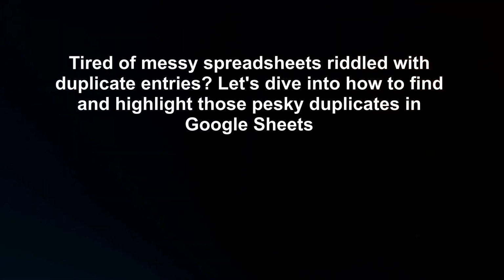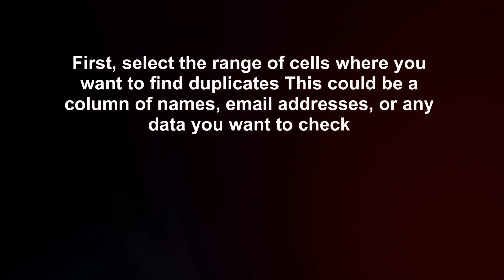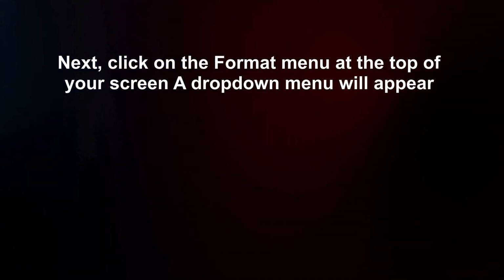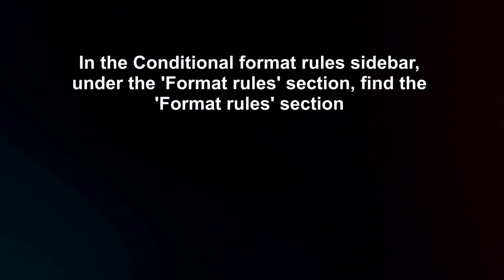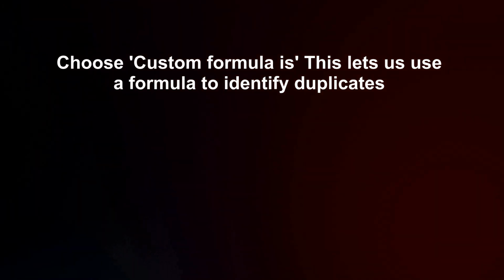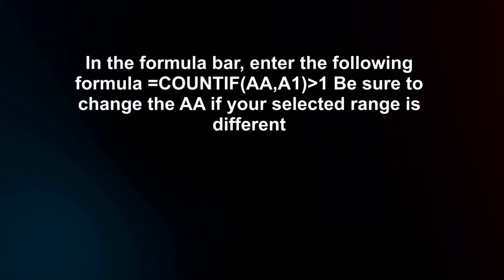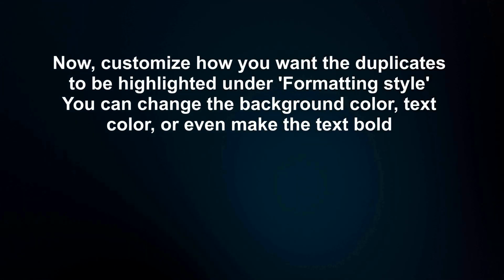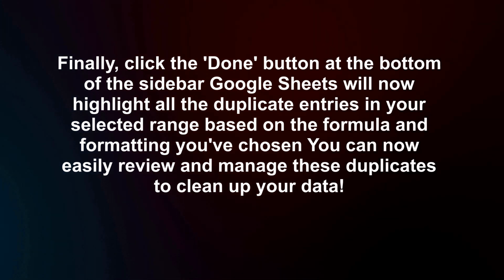How To Find & Highlight Duplicates In Google Sheets - GUIDE!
How To Find & Highlight Duplicates In Google Sheets explains how to identify and manage repeated entries in your spreadsheets, ensuring data accuracy and streamlining your workflow through conditional formatting and other techniques, perfect for cleaning up large datasets and avoiding errors.

00:00 Intro
00:05 Select Range
00:12 Format Menu
00:16 Conditional Formatting
00:20 Format Rules
00:27 Custom Formula
00:32 Enter Formula
00:38 Formatting Style
00:43 Choose Color
00:47 Click Done